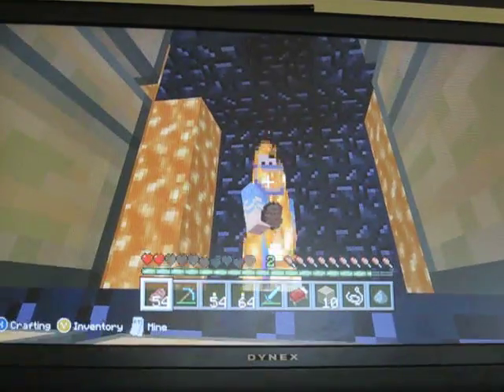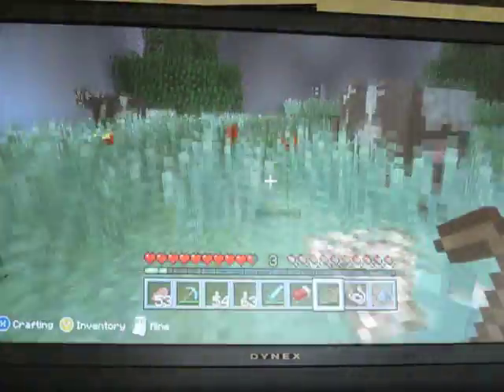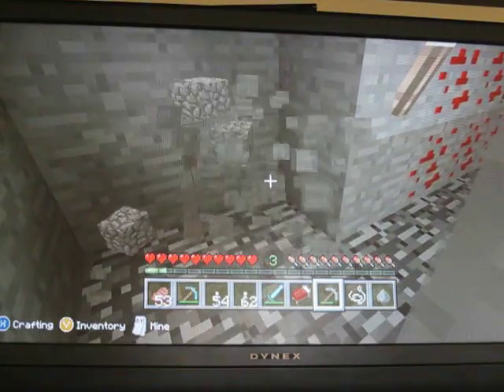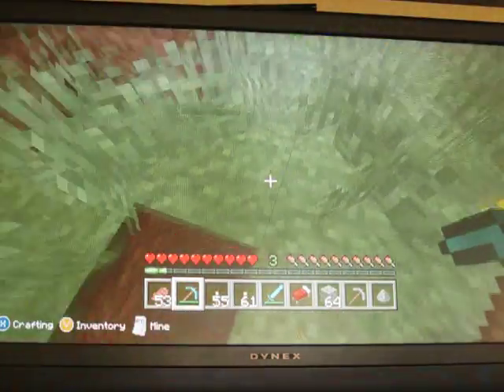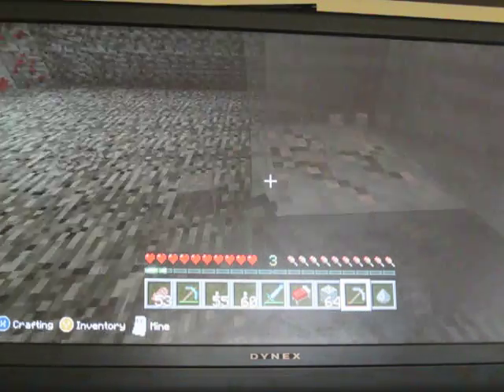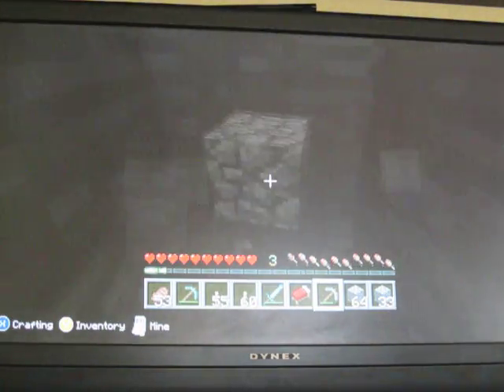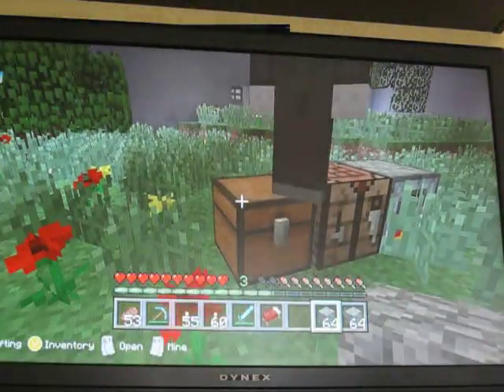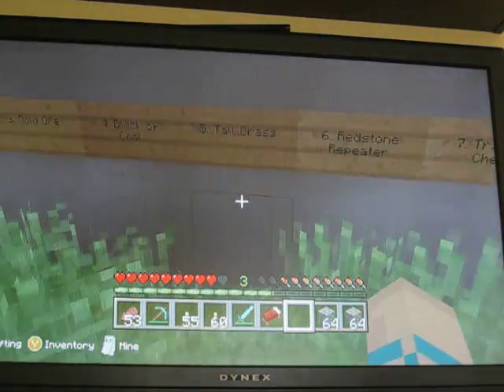Randoms Part 4: I Hate Mazes